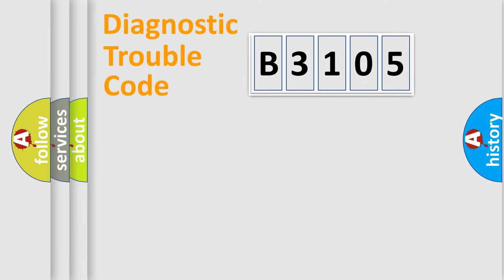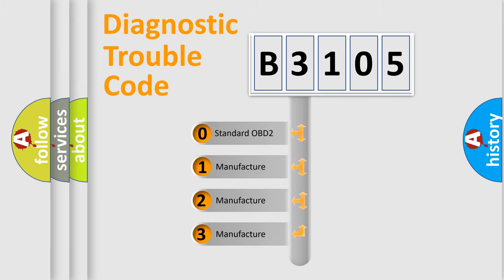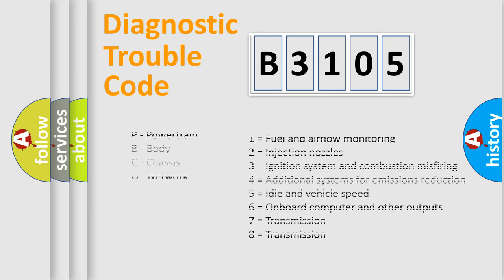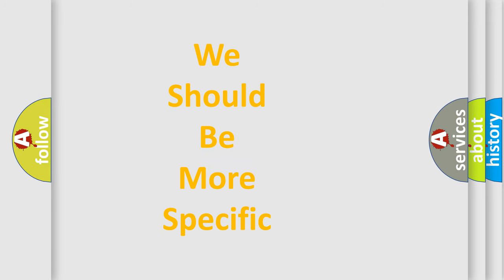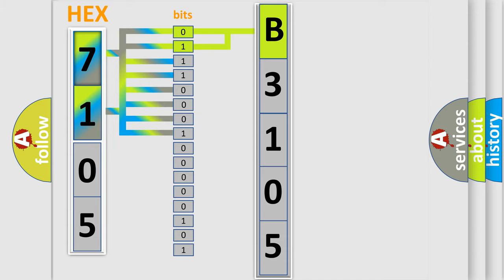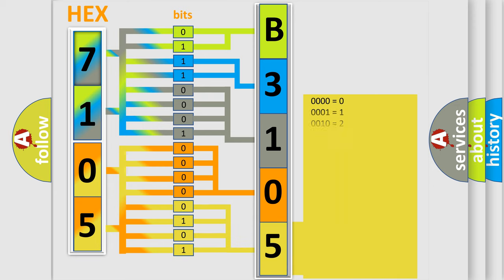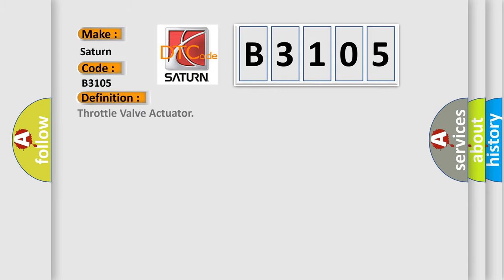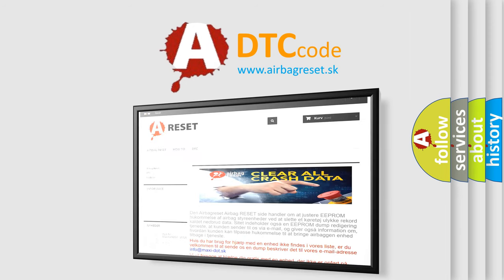DTC Saturn B3105 Short Explanation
Contents:
0:21 Basic DTC analysis according to OBD2 protocol standard.
1:48 Insight into programming
2:58 A diagnostically understandable description of the Diagnostic Trouble Code
3:05 Basic error definition

Make:
Saturn
Code:
B3105
Definition:
Throttle Valve Actuator
Description:
Engine running condition affected.
Cause:
Throttle valve actuator